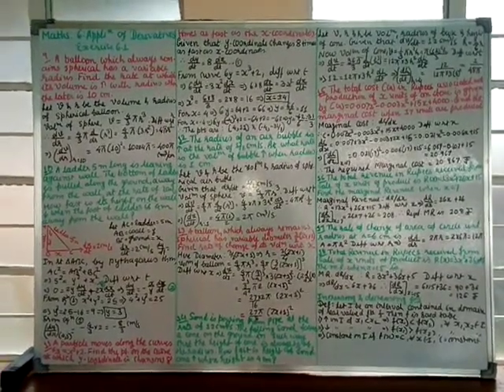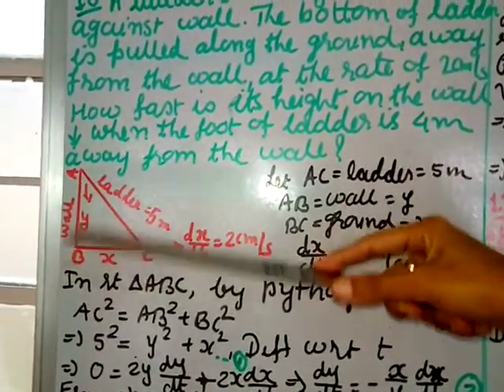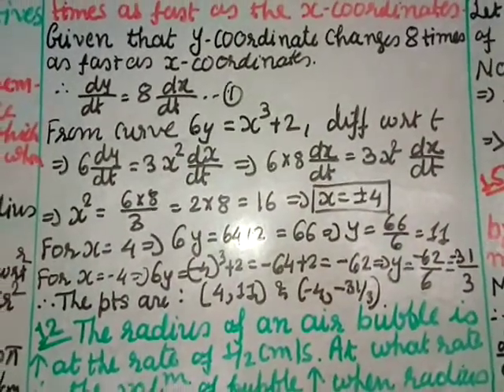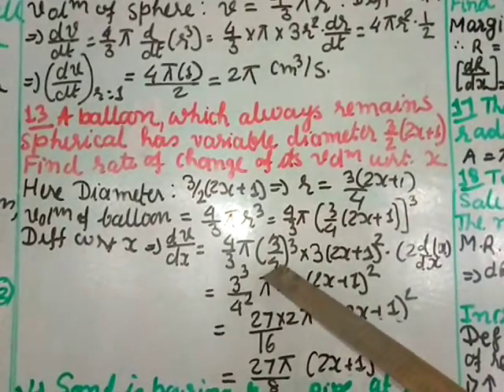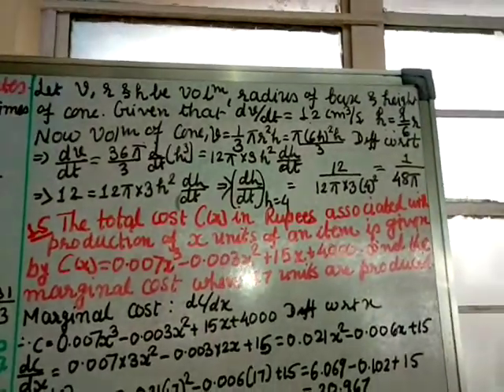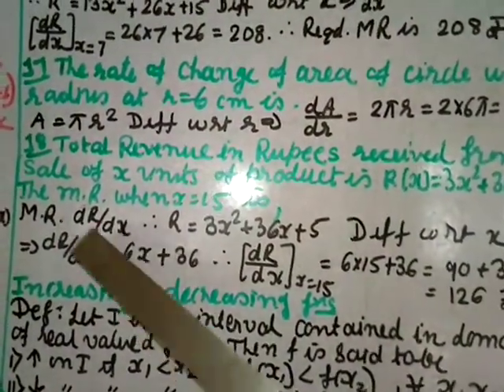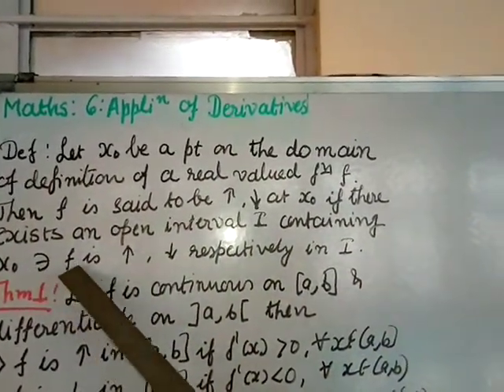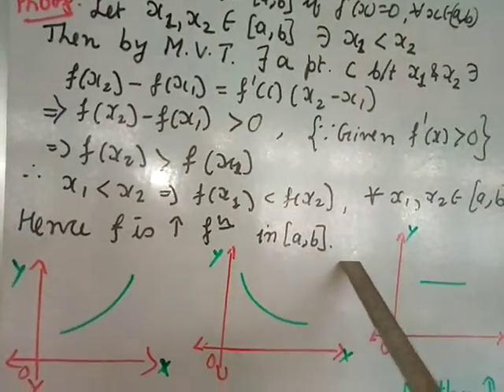Maths Cl 12. Ex. 6.1 Q. No. 9 to 18. (Part 2). Ch 6 Application of Derivatives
Theorem 1